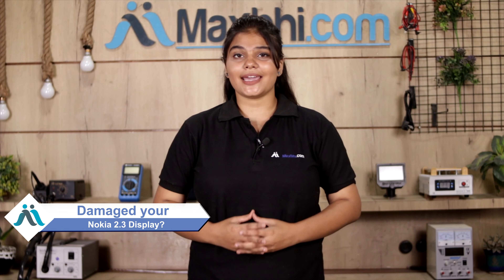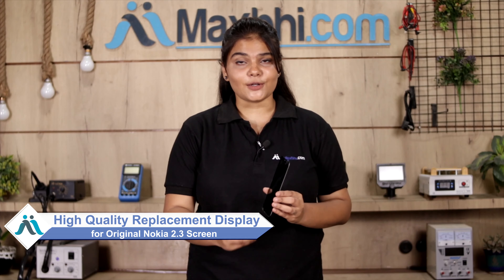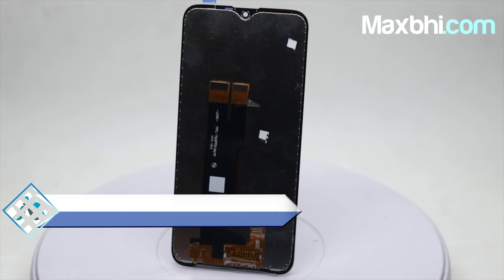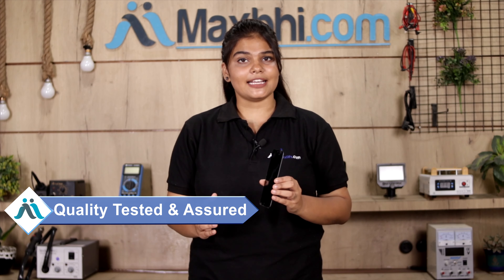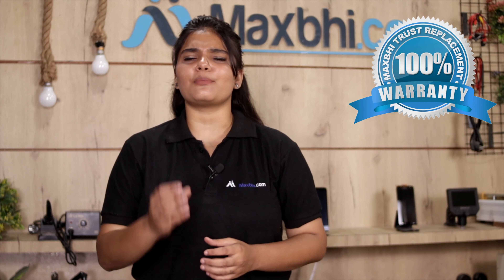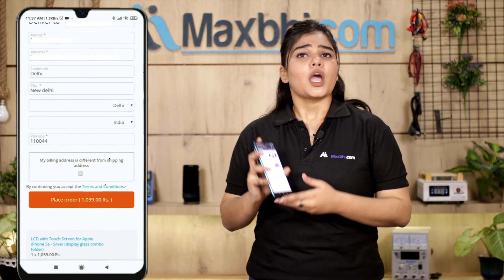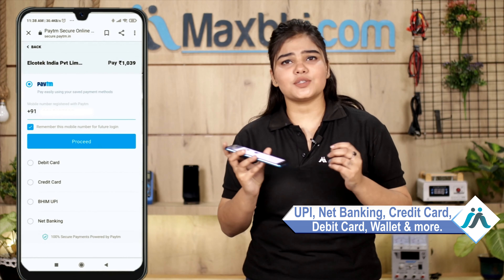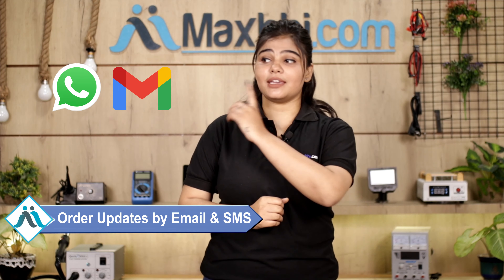Buy Nokia 2.3 Display Combo Folder, Free Delivery In India, High Quality, Best Price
Got broken display in your Nokia 2.3? Buy the high quality complete display combo for Nokia 2.3 and make your phone like new one.

The replacement combo screen for Nokia 2.3 comes with replacement warranty and the shipping is done in secured packing to make sure you get the product in perfect shape.